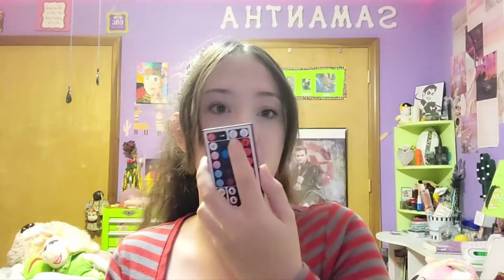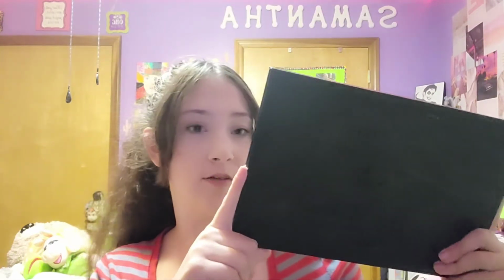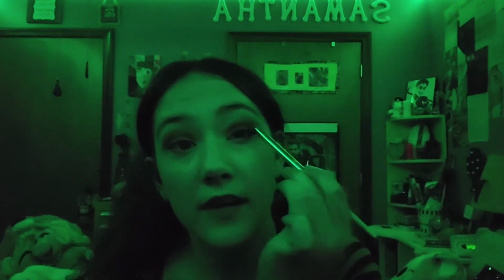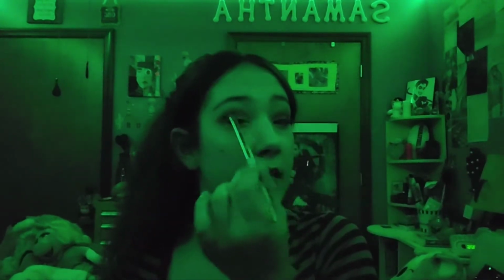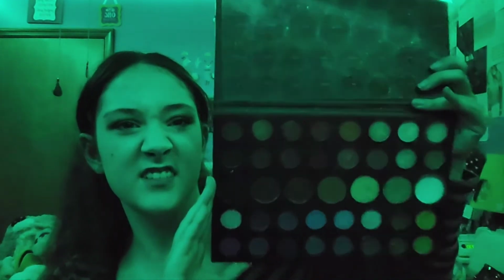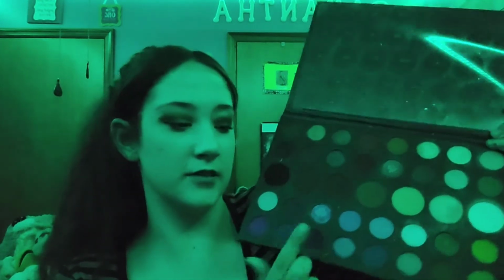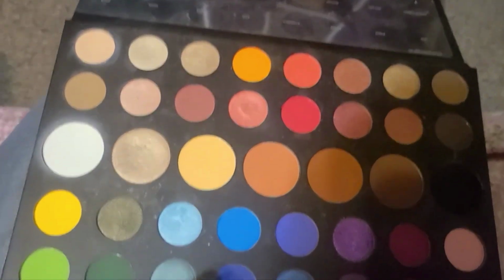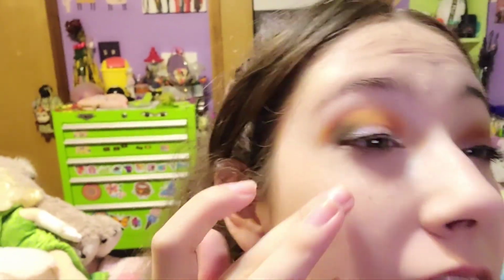LED Light Challenge